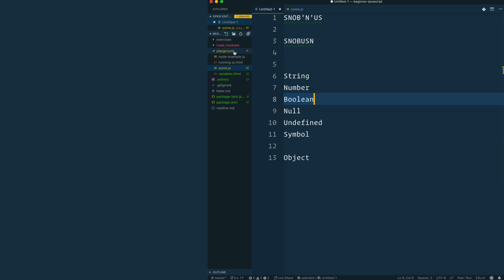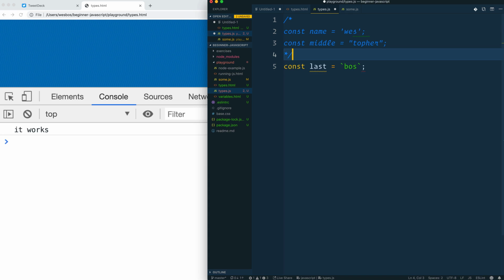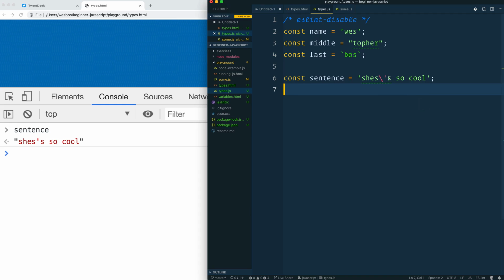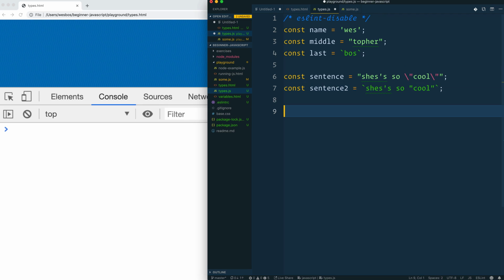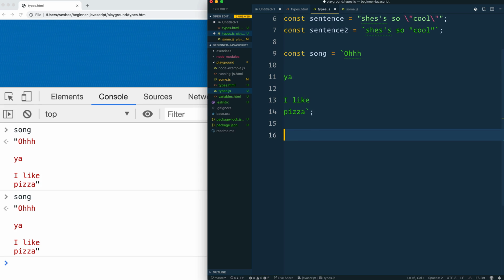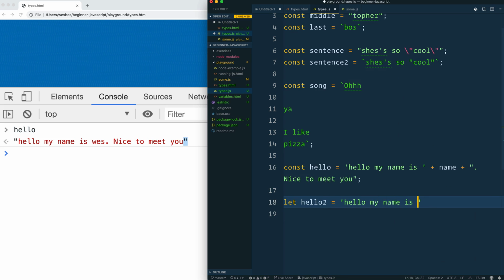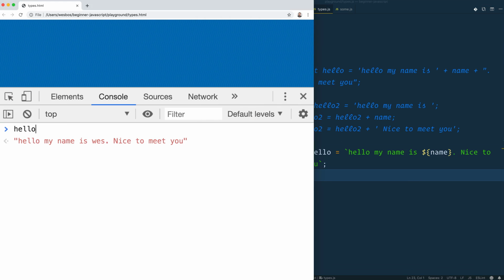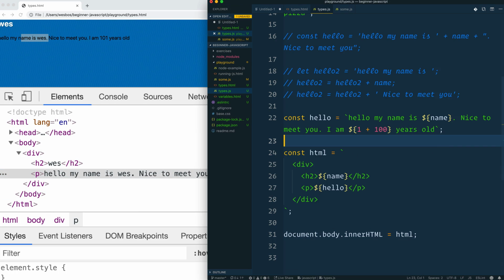Types Strings - Beginner JavaScript — Learn JavaScript from Scratch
A rock-solid understanding of JavaScript is essential for success, no matter which framework you use. This course will give you that.
TypesStrings - Beginner JavaScript — Learn JavaScript from Scratch
JavaScript is hard to learn. Frustration, abandonment, and rage quits all stem from trying to use something when we don't understand how things work.
complete 134-part JavaScript tutorial for beginners will teach you everything you need to know to get started with the JavaScript programming language. The font-size in this tutorial is large, making it perfect for viewing on small screens.

Being able to make your ideas is a superpower. Invest in a solid base and you'll slam dunk anything that comes your way.